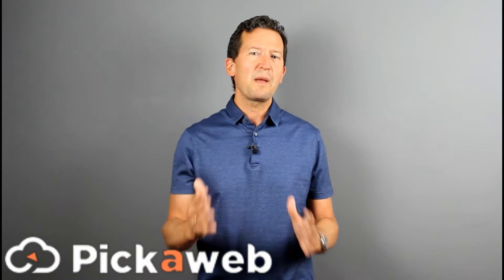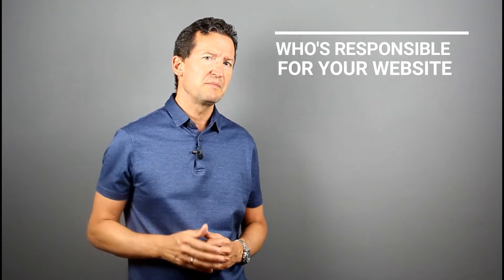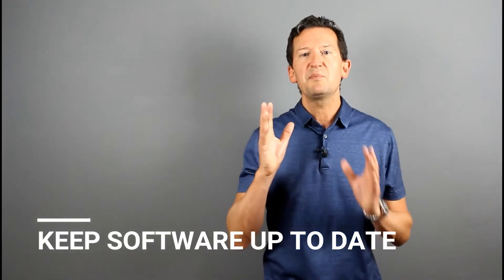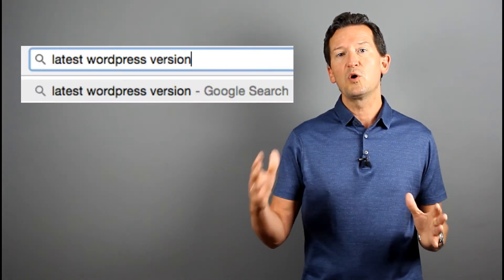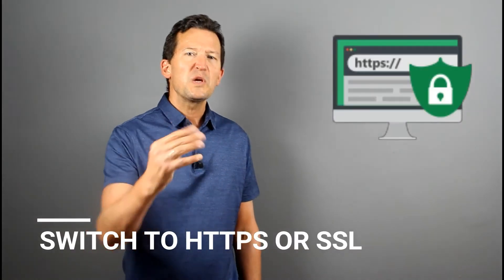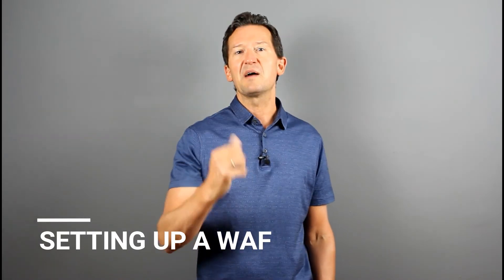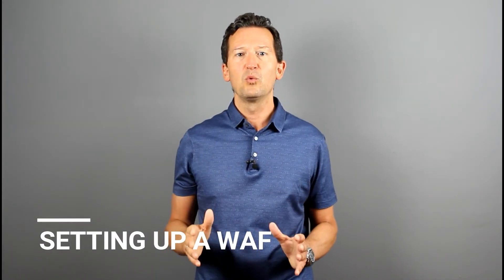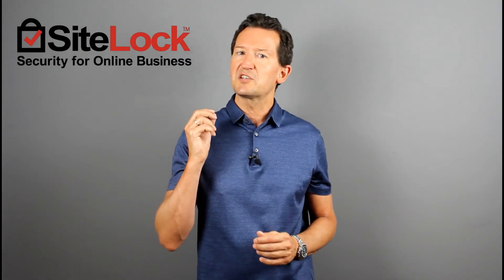How To Protect Your Website (Tips to Secure Your Website)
Learn some easy tips on how to secure your website.

Who’s responsible for securing your website (hint - the clue’s in the word ‘you’)

How expensive hacking can be for your business

How most hacks occur & how to stop them dead in their tracks

& I’ll give you 5 low cost ways to protect your website and your online reputation

I hope you ilked this video on how to protect your website from hackers.